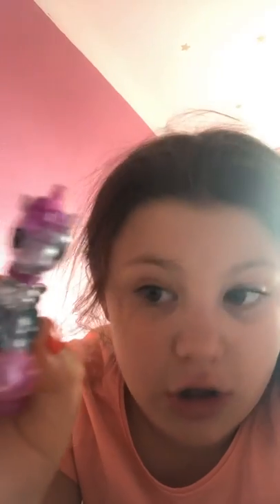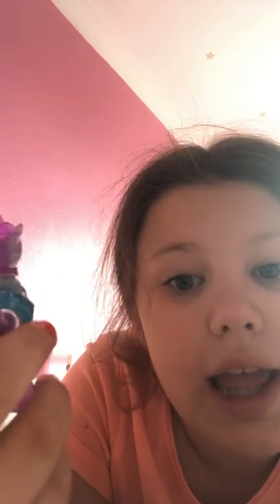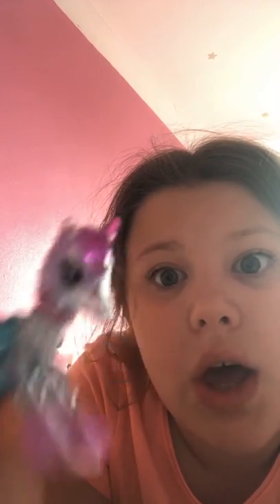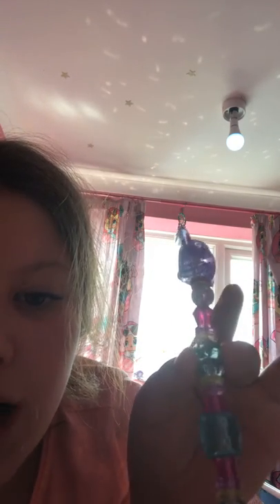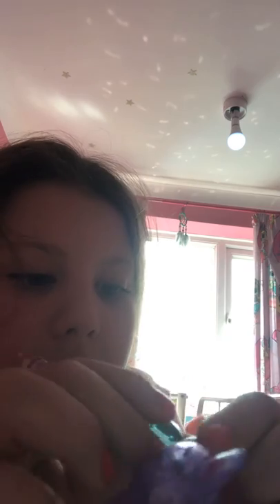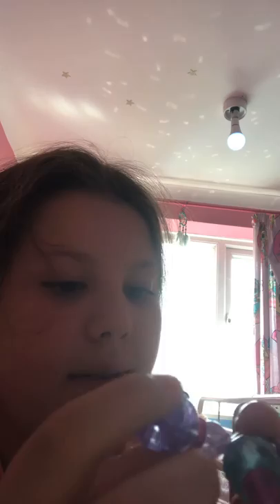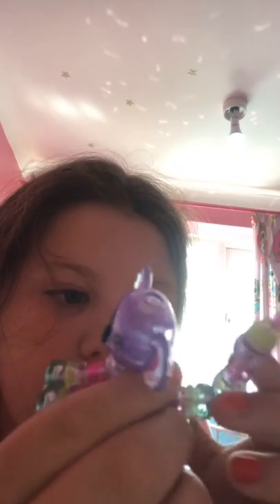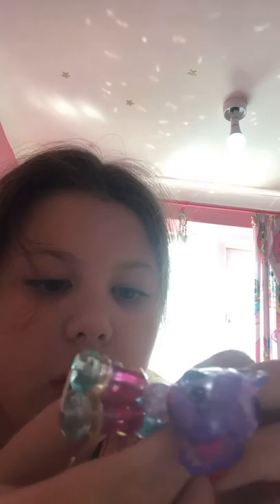5 June 2020